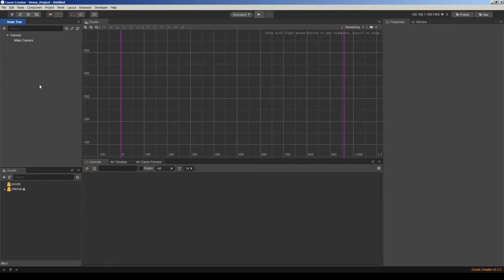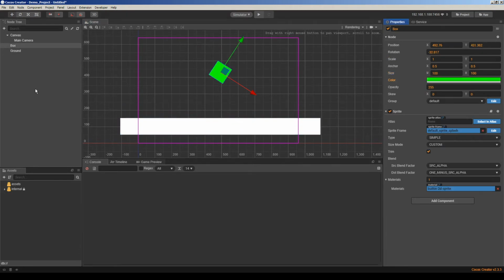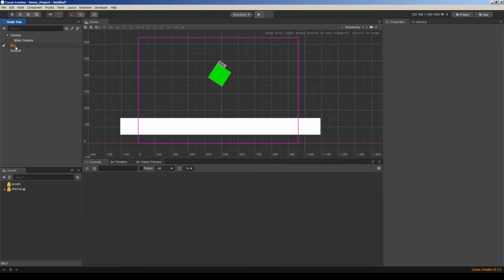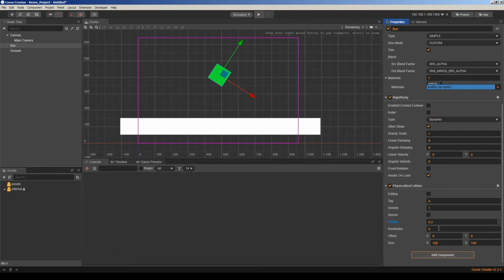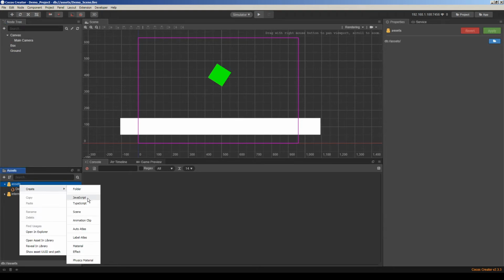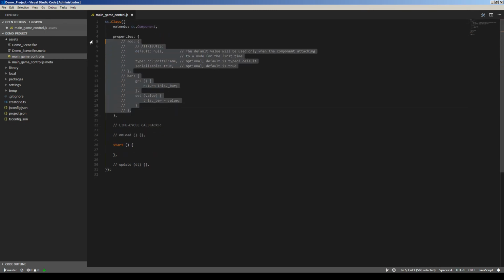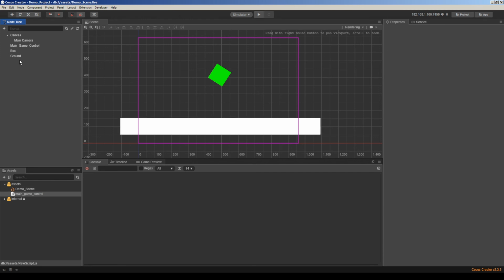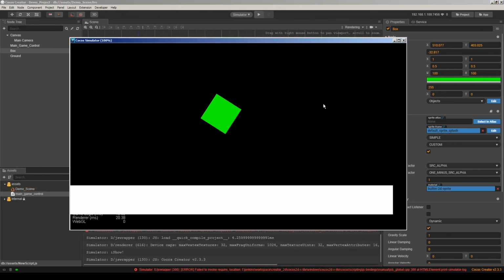Cocos Creator: How to Enable Physics Manager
In this video I'm showing how to enable Physics Manager in Cocos Creator 2.3.3

About Us:
Here is Game Dev Garage!
We make games, share experiences, support each other!